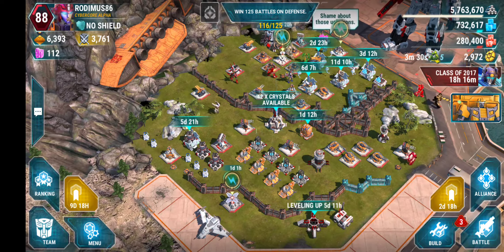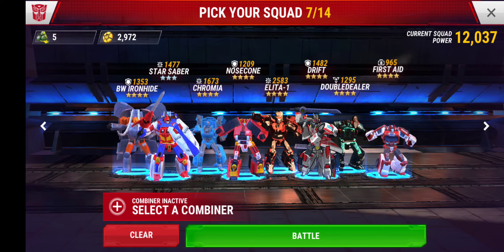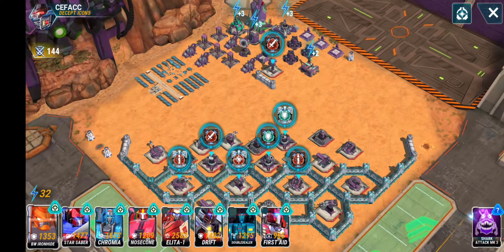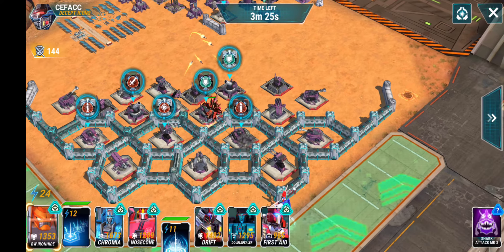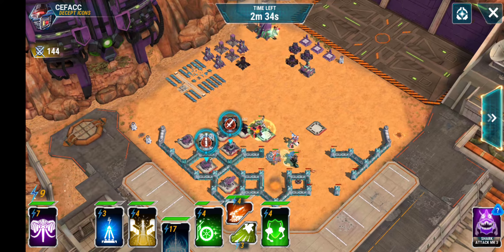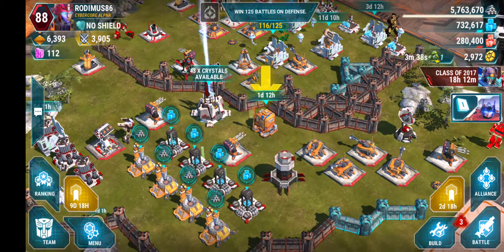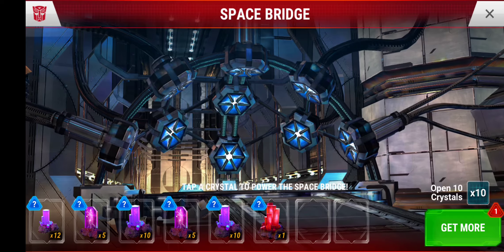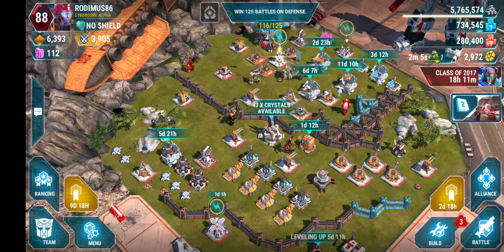Same But Different Day 1: Transformers Earth Wars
first day of the new individual event and I use my Elita 1 Star Saber duo to mixed results.